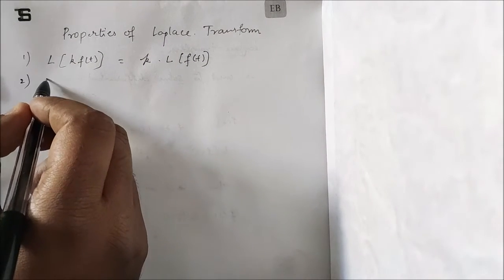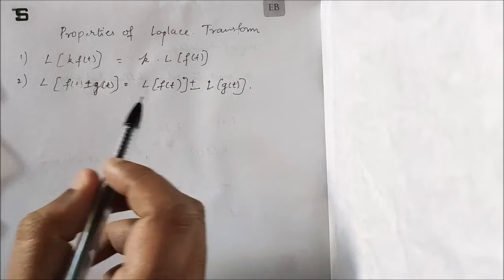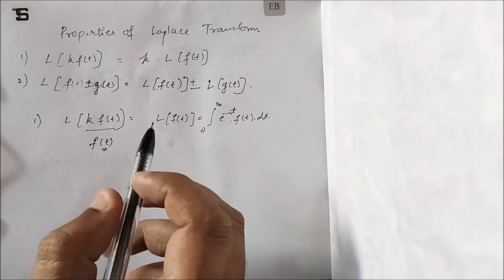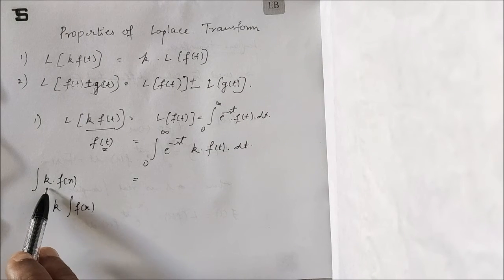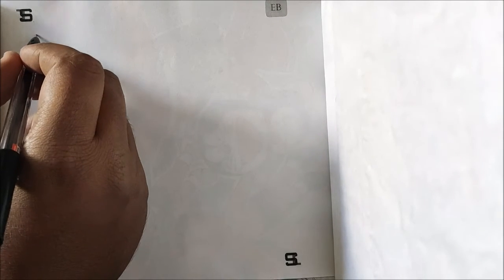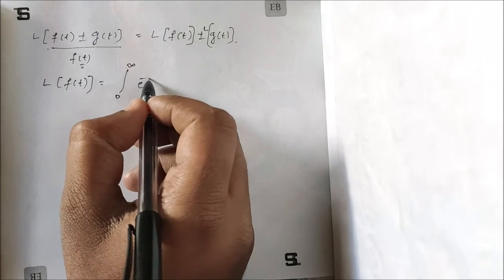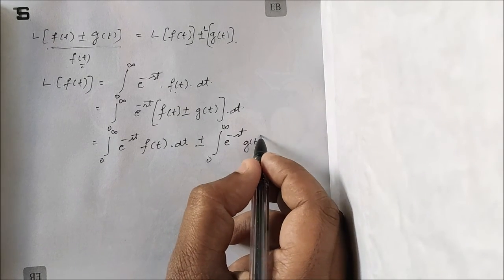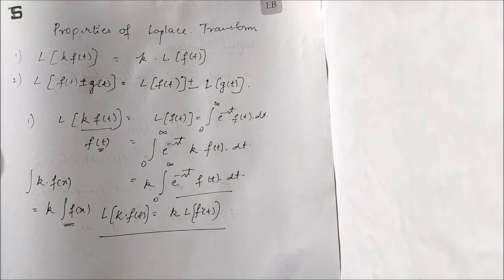Properties of Laplace | EB | Texperts Solutions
🚀 Welcome to Texpert Solutions!

Looking for  technology tutorials, programming tips, software development, Android development, AI & Machine Learning, computer science, educational content, and practical tech solutions? You’re in the right place!

On this channel, we share easy-to-understand technology tutorials, programming guides, project demonstrations, software development tips, educational resources, and useful tools to help students, developers, teachers, researchers, and technology enthusiasts learn and build better projects.

📱 GET OUR CLASSWORK ANDROID APP

Access useful educational content and learning resources through our ClassWork Android App.

💡 WHAT YOU CAN FIND ON OUR CHANNEL

• Programming & Coding Tutorials
• Android App Development
• Software Development
• Educational Technology
• Project Development & Demonstrations
• Python, Java & Other Programming Technologies
• Tips, Tricks & Technical Guides
• Student Projects & Learning Resources

💬 COMMENT your questions, suggestions, or topics you'd like us to cover.